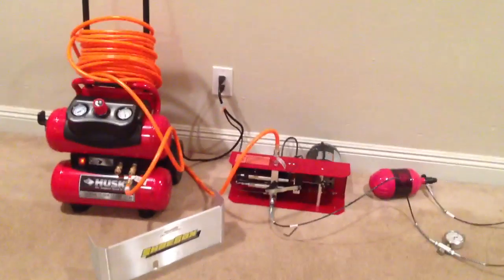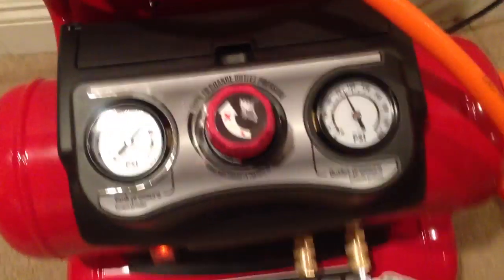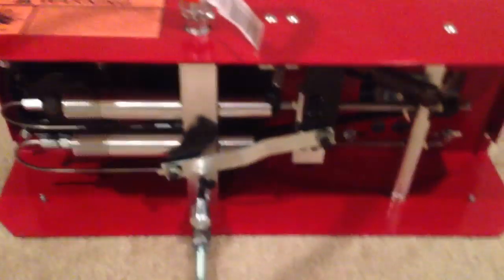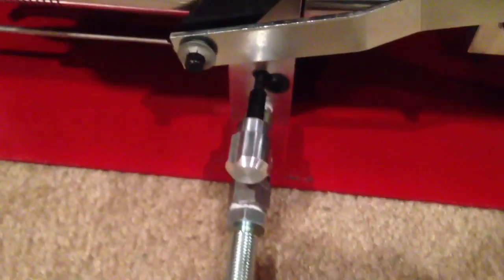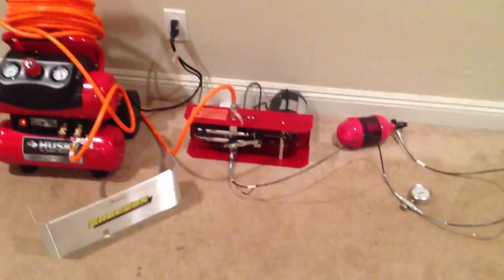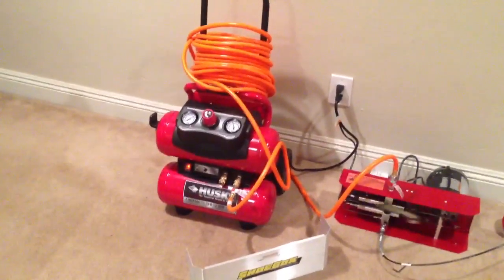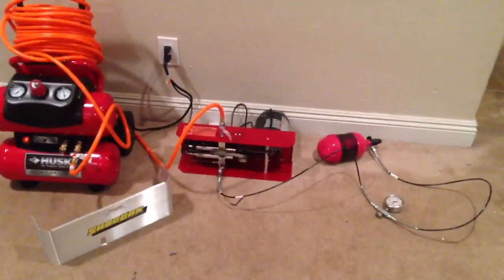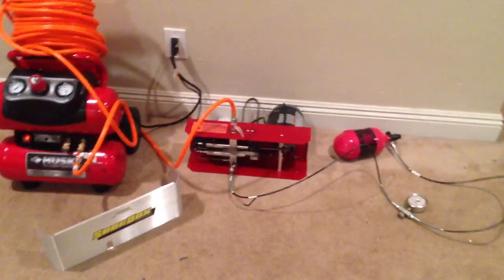Shoebox Compressor Designed by Tom Kaye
Shoebox compressor from Shoeboxcompressor.com
High pressure hosing from AirTanksForSale.com
First line compressor (made by Husky) from Home Depot
Carbon Fiber Ninja tank with Ninja Ultralite Regulator